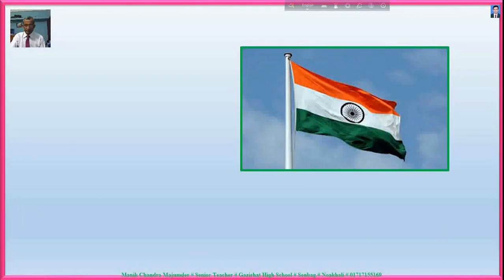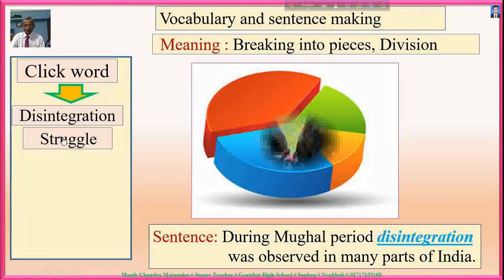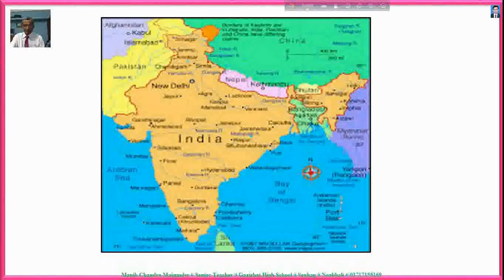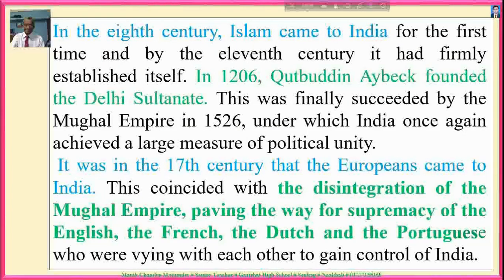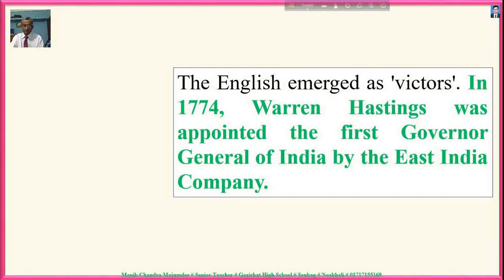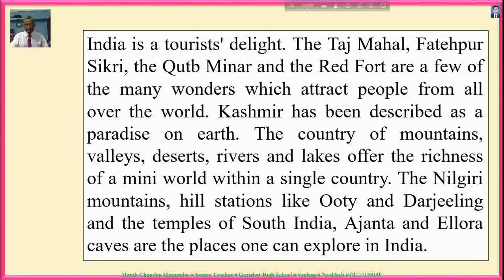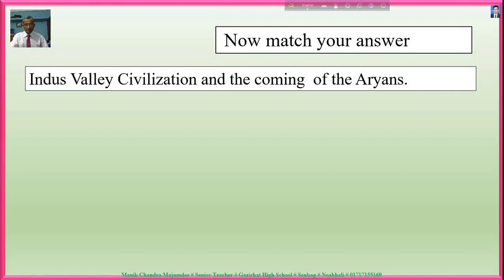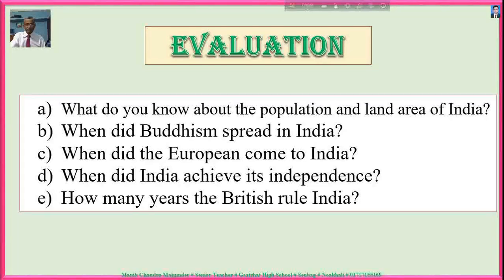মানিক স্যারের ক্লাস Our Neighbour India